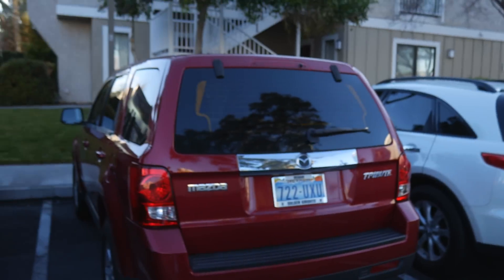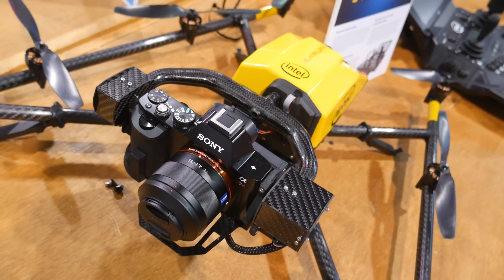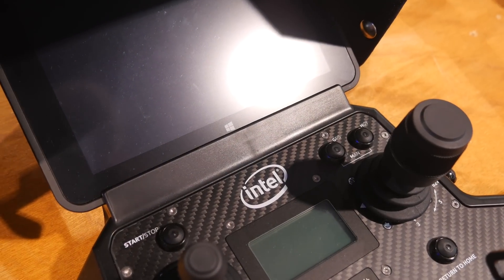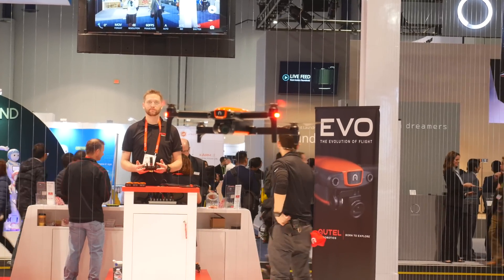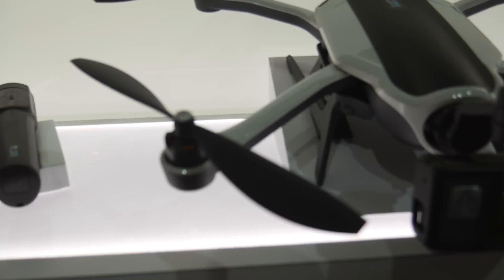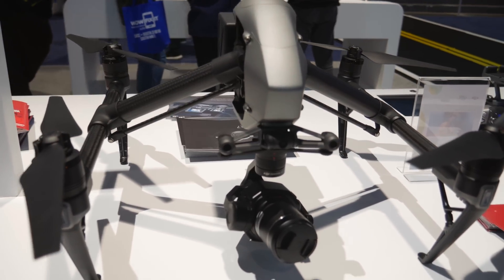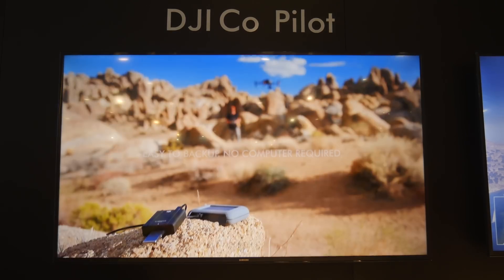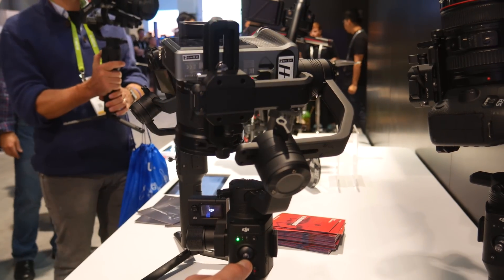CES 2018: My Favorite Drone Tech!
A lot of great things to see at CES, the experience was amazing. I can't wait to see what cool gadgets we get to play with this year!

Gear I use: